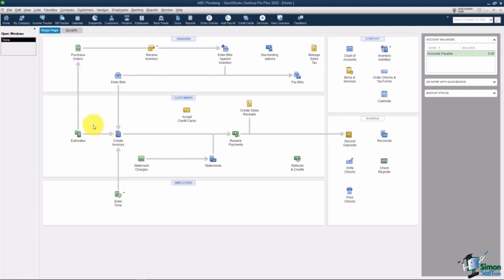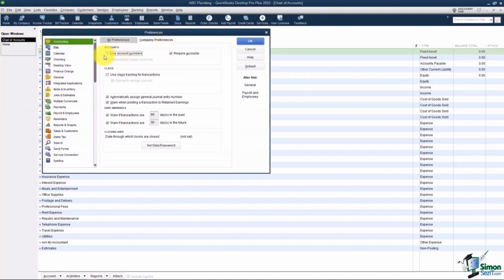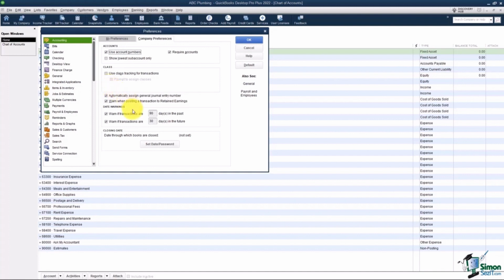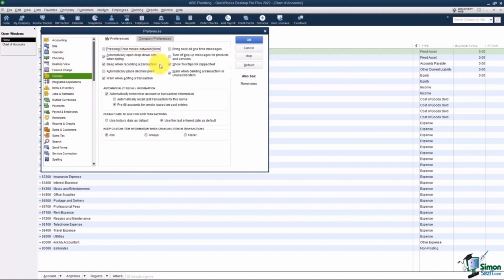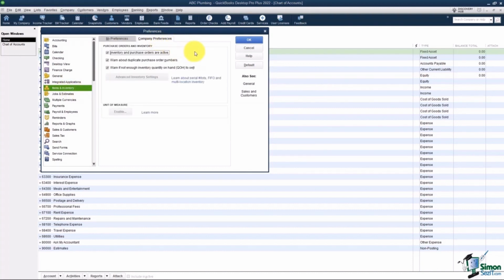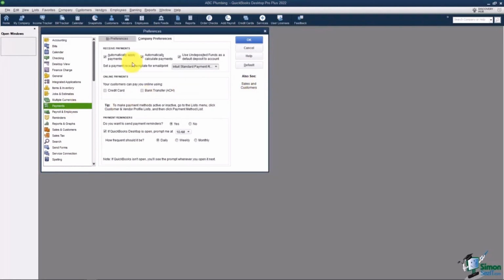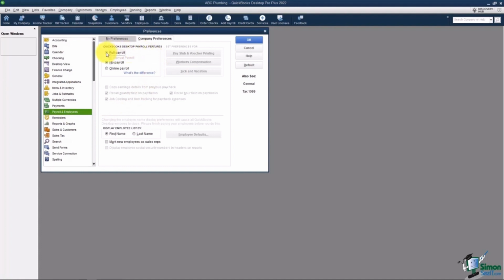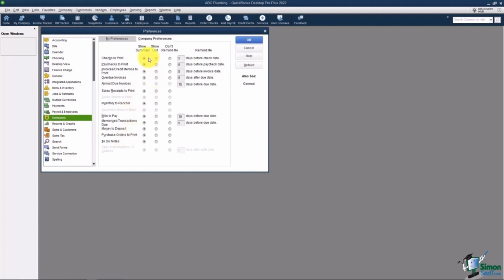Phần 3 : Preferences 1